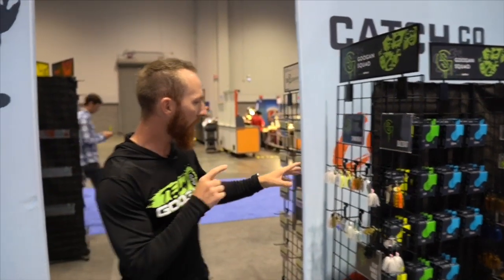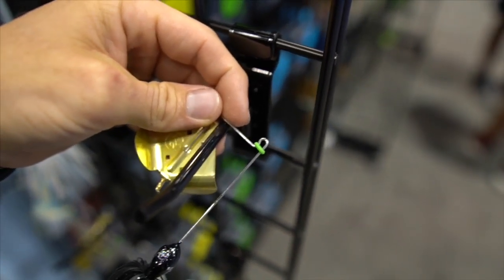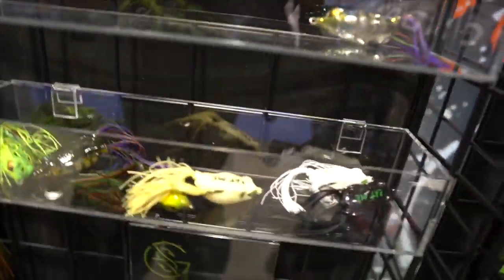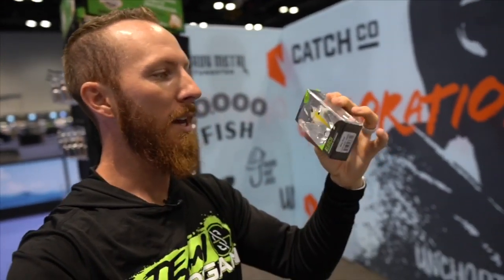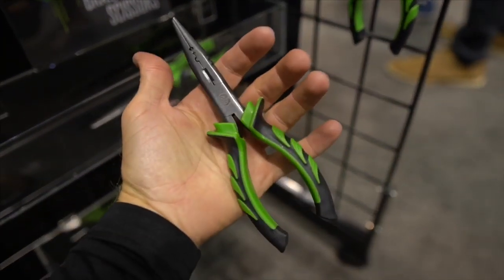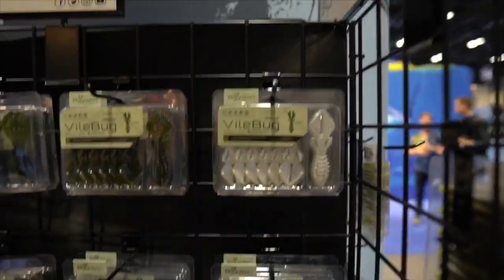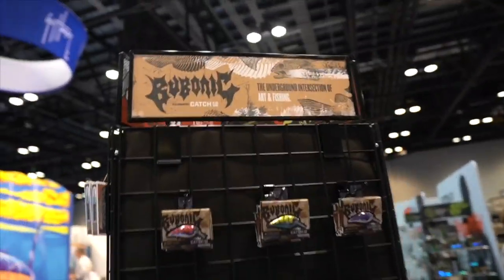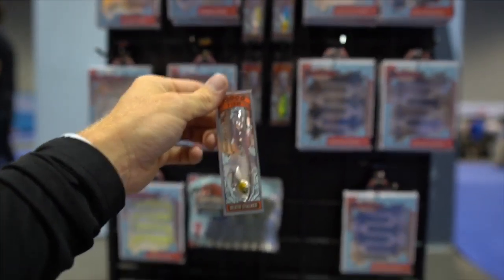NEW GOOGAN SQUAD LURES LAUNCHING SOON!! 🔥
SIGN UP TO BE NOTIFIED WHEN THE
NEW CRANKBAITS RELEASE!!!

(👆🏼 Jon B. RIGGED, Lunkers Defender, APBASSIN Rod, Flair’s Froggin Flippin Stick, LFG BIG SEXY, White Bird and all other rods we use, available through link above)

(👆🏼Bandito Bug, Trench Hawg, Drag n Drop, Slim Shake, Mondo Worm)

Our Current Favorite Fishing Reels